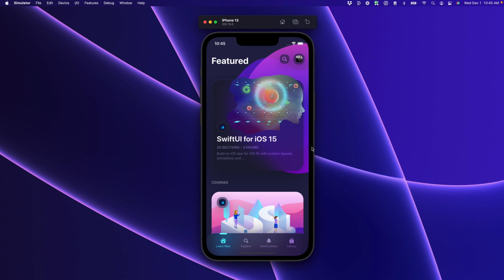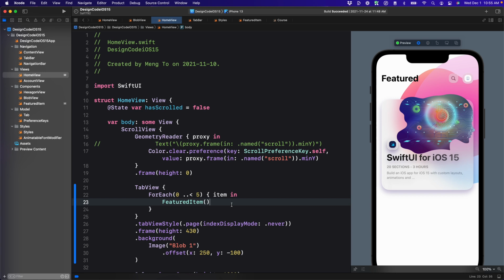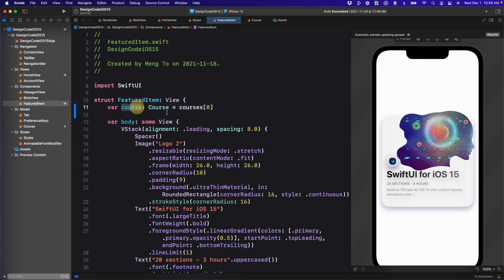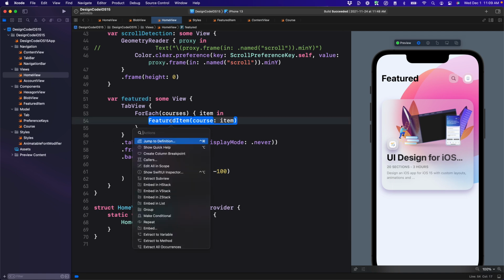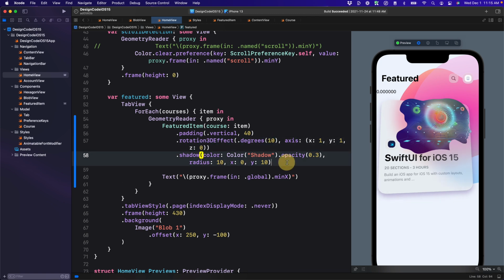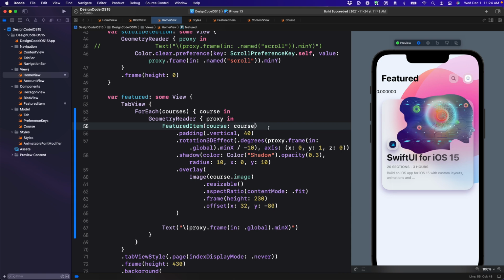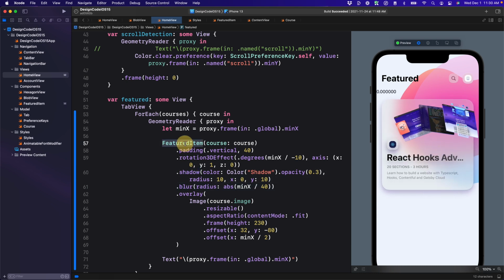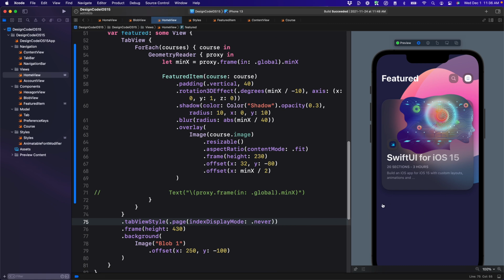Carousel with 3D Rotation and Parallax in SwiftUI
Learn how to use the Tab View to create a horizontal scroll and use GeometryReader with Rotation 3D Effect. Full course

0:00 - What we're building
0:40 - Create a Tab View with Pagination
3:09 - Set the Data Model
5:03 - Apply the Data
6:55 - Custom Background
7:38 - Organize View Sections
8:38 - GeometryReader
9:41 - Detect the X Position
10:24 - Rotation 3D Effect
13:18 - Parallax Effect
16:29 - Blur Effect
17:50 - Recursive Shadow
19:25 - Dark Mode